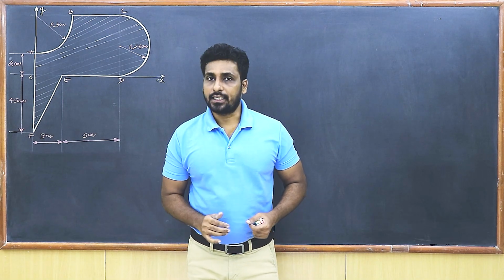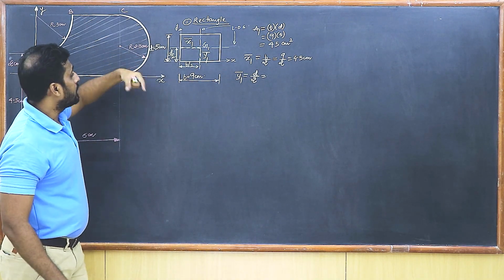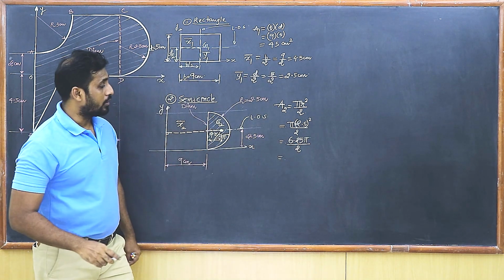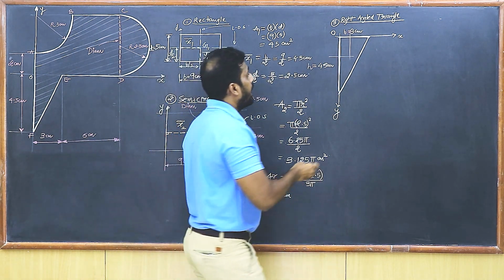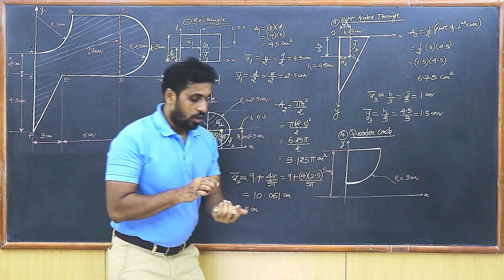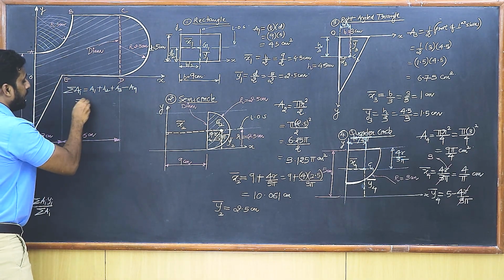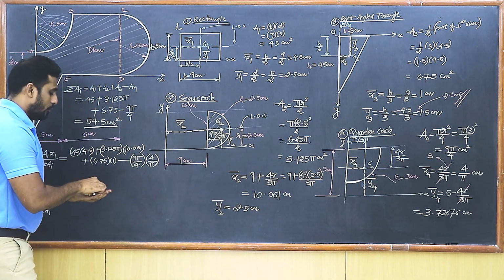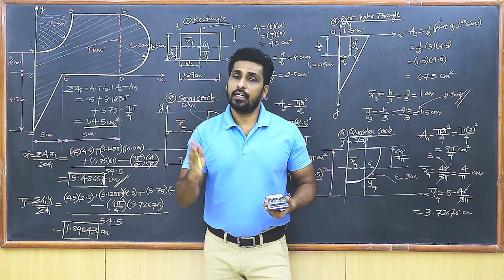Centroid & Centre of Gravity | Solved Example-3 on Composite Shapes | Engineering Mechanics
In this video, we solve a step-by-step example on finding the Centroid of Composite Shapes using standard geometric shapes. This is one of the most important topics in First Year Engineering Mechanics and is widely asked in university exams, viva, and competitive exams.

📌 What You’ll Learn:
1️⃣ How to break a composite shape into standard sections (rectangle, triangle, circle, etc.)
2️⃣ Application of the general centroid formula
3️⃣ Step-by-step solution of an engineering mechanics example
4️⃣ Tips to solve centroid problems quickly in exams

🎯 Best For:

First Year Engineering Mechanics students (Mumbai University & Other Universities)

Students of Applied Mechanics, Civil & Mechanical Engineering

Preparation for university exams, GATE, CSIR NET, and other competitive exams

👉 This video is part of our Centroid and Centre of Gravity Playlist, covering triangle, circle, semicircle, quarter circle, sector, and composite sections in detail.

💡 Want to master Centroid & Centre of Gravity? Start with this example on composite shapes, then continue with Triangle, Circle, Semi-Circle, Quarter Circle, and Sector 👉 Full Playlist
📺 Watch Full Playlist Here: